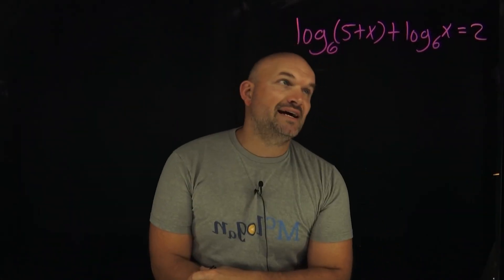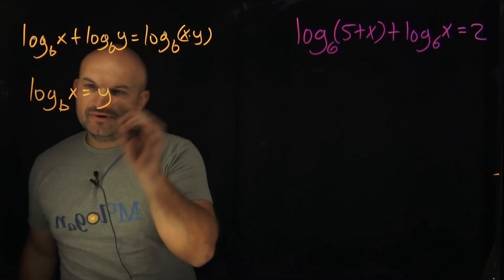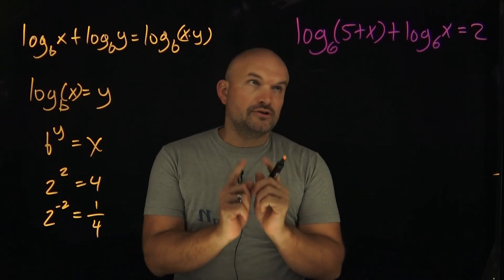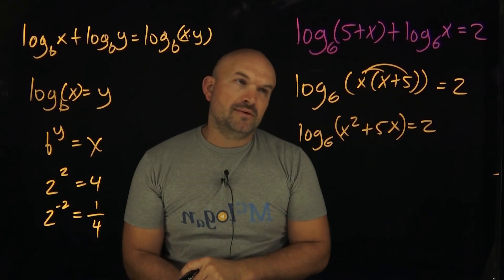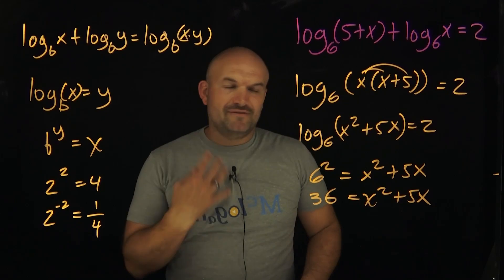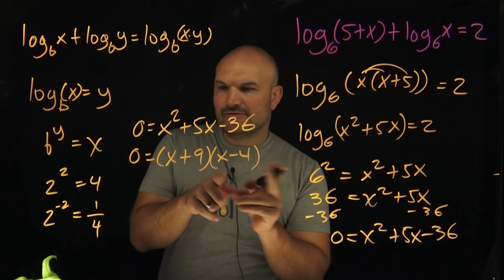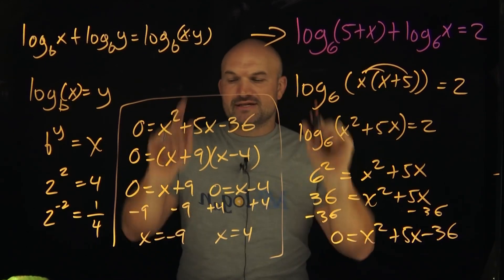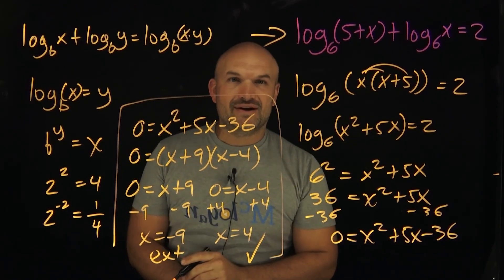Logarithmic Equation With Extraneous Solution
When you have multiple logarithms you have to be very careful about extraneous solutions. So in this video that is exactly what I am going to do. Solve and find the extraneous solution.